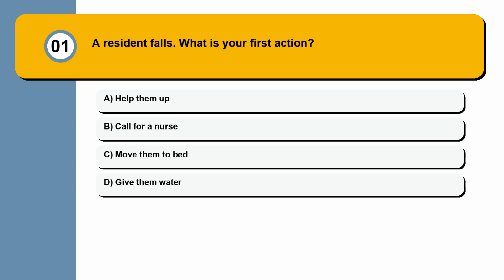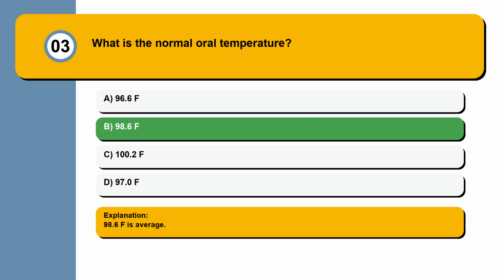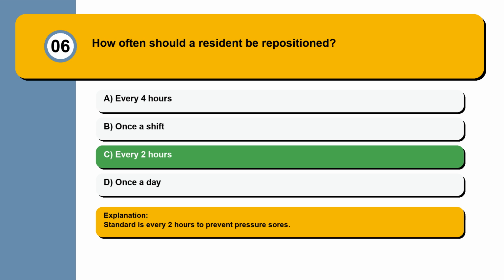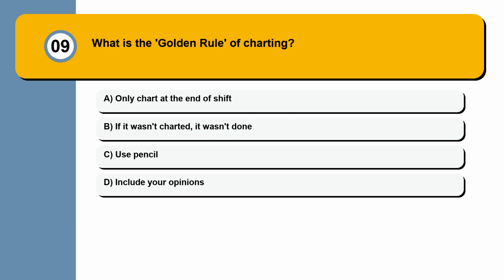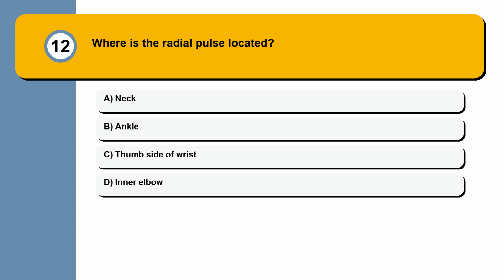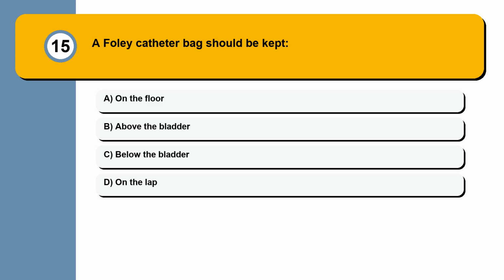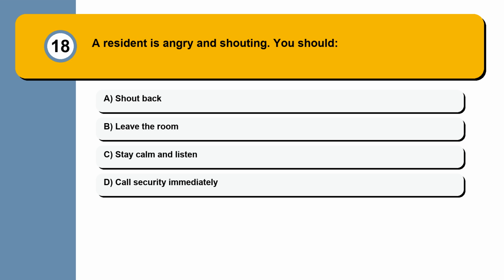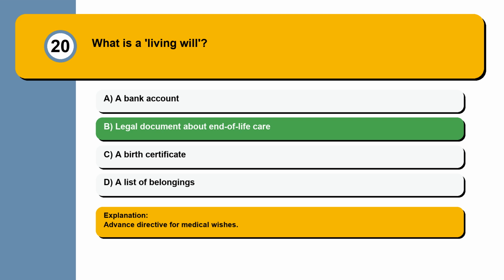CNA Practice Test 2026 | 40 Real Exam Questions on Safety and Emergency Procedures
Passing your CNA exam in 2026 requires more than just general knowledge; you need to master the specific safety and emergency protocols that examiners prioritize. This video breaks down 40 essential practice questions and answers focused strictly on safety and emergency procedures to ensure you are fully prepared for the real thing. Whether you are studying for the written portion or the clinical skills evaluation, understanding these concepts is the key to providing high-quality patient care and securing your certification.

We cover critical topics including infection control, fire safety (RACE and PASS), fall prevention, choking interventions (Heimlich maneuver), and emergency response for seizures or cardiac arrest. Each question is designed to mimic the difficulty and phrasing of the 2026 national certification standards, giving you a realistic preview of what to expect on test day.

The safety of your residents is the top priority in any healthcare setting. This practice session will help you build the confidence needed to make split-second decisions during emergencies and maintain a safe environment for those in your care. We also provide these comprehensive study resources, practice tests, and exam preparation help to ensure you have every tool necessary to pass on your first attempt (for the full test visit learnexams.com).

By the end of this video, you will have a clear understanding of the most frequently tested safety concepts and how to apply them in a clinical setting. Make sure to pause the video after each question to test your own knowledge before the answer is revealed.

Taking the time to review these 40 questions will significantly improve your chances of success. Our goal is to help aspiring Certified Nursing Assistants navigate the complexities of the exam with ease and precision. If you find this review helpful, consider saving it to your study playlist or sharing it with your fellow students who are also preparing for their 2026 certification.

Staying updated with the latest 2026 standards is essential because medical guidelines and safety protocols are constantly evolving. This guide is curated to reflect those changes, focusing on the newest exam prep materials available. Consistency is the most important part of your study routine, so use this video as a daily refresher until you are scoring 100% on every question.

Preparing for your career in healthcare starts with a solid foundation. Let’s dive into these 40 practice questions and get you one step closer to becoming a Certified Nursing Assistant.